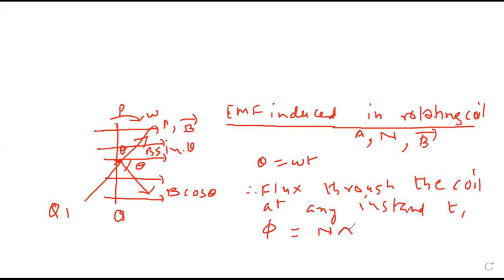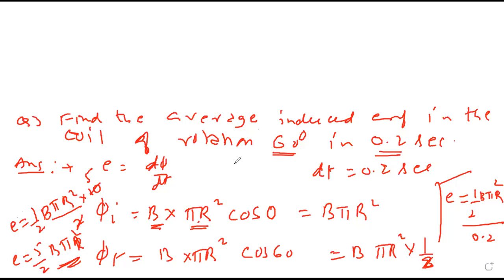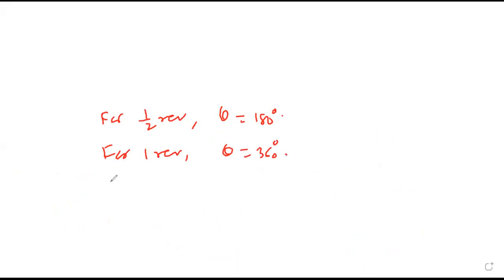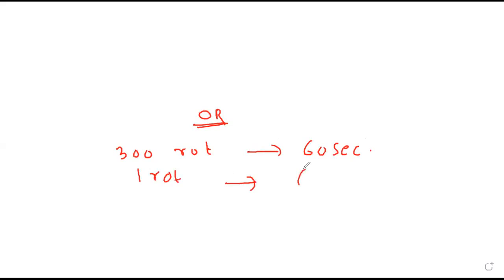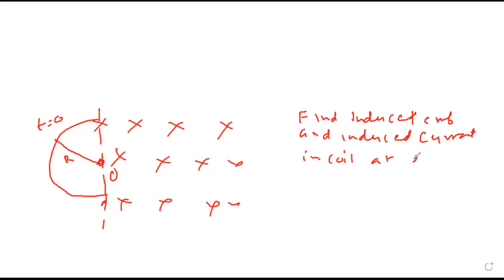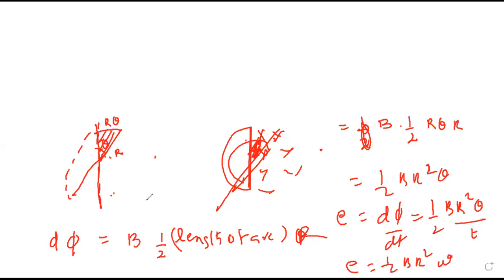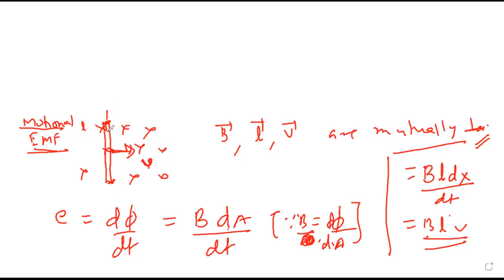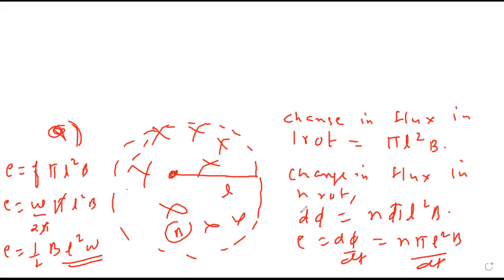EMI R BATCH (7/1/2021)